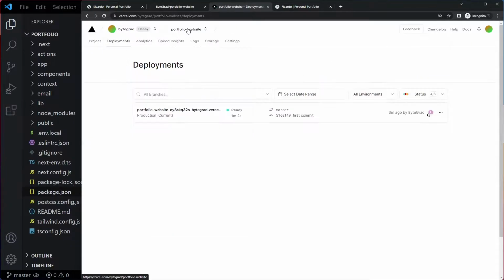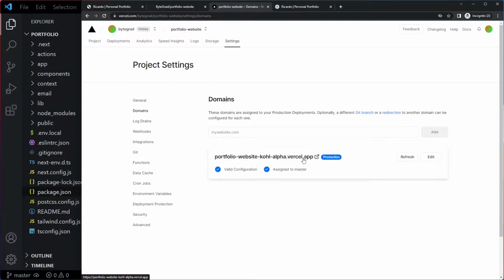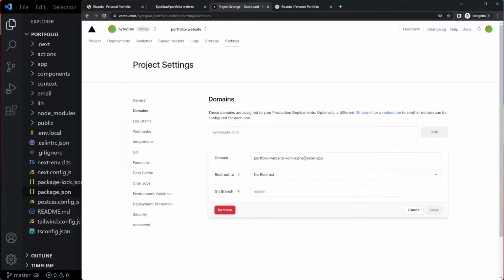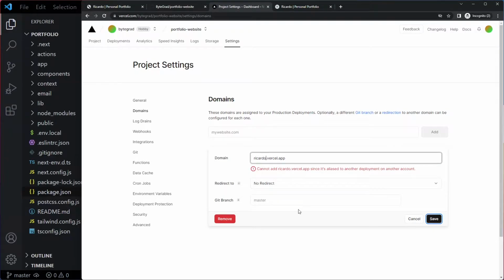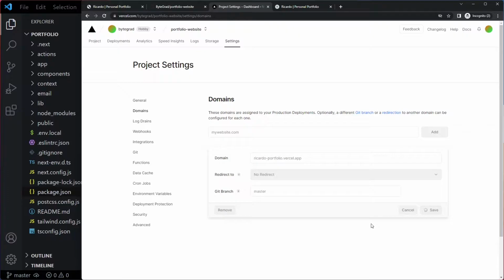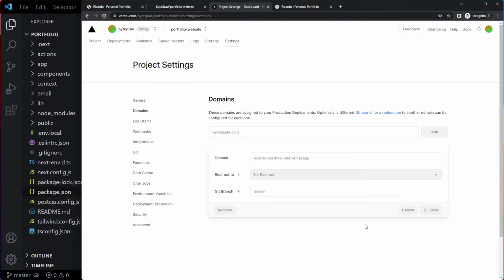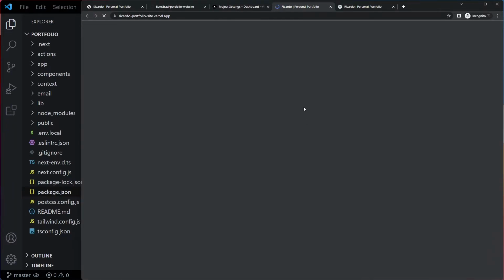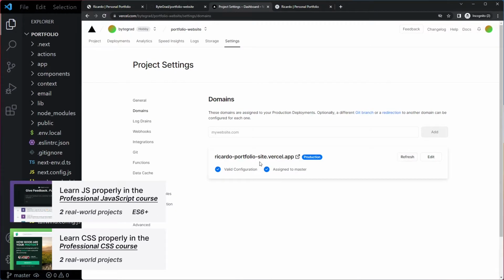Change URL of Your Vercel-Hosted Website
⏱️ Timestamps:
0:00 Explanation